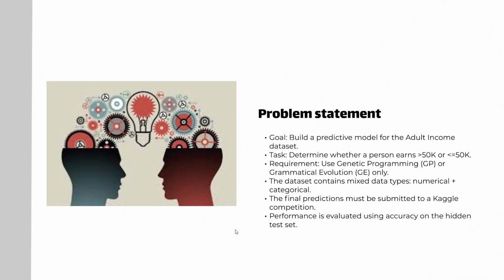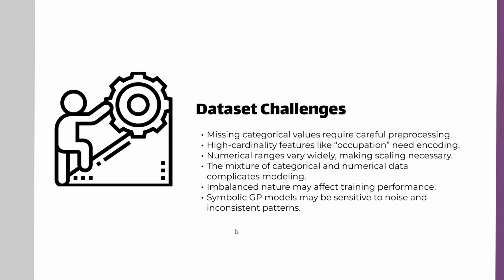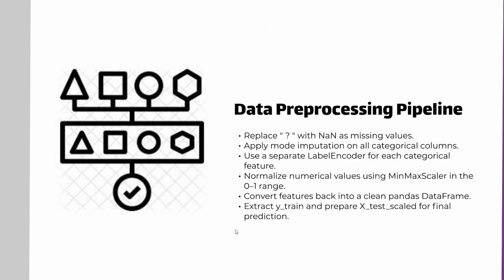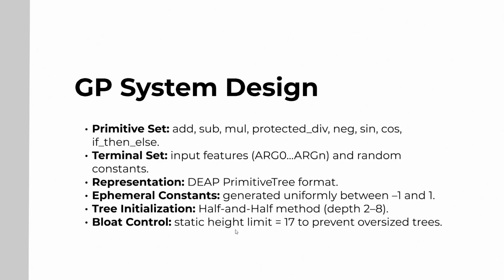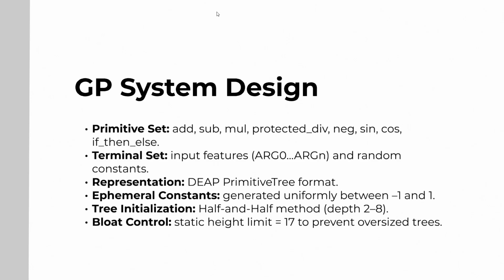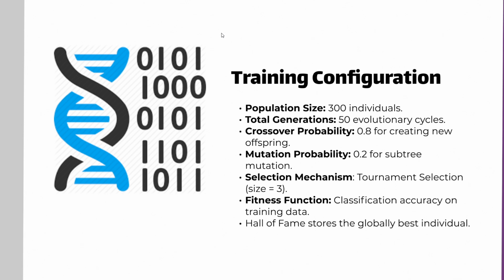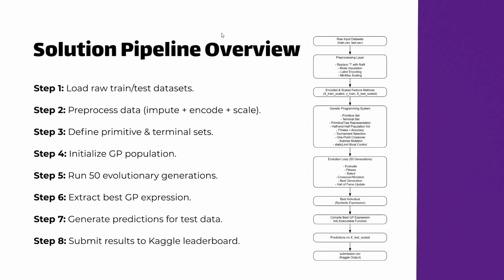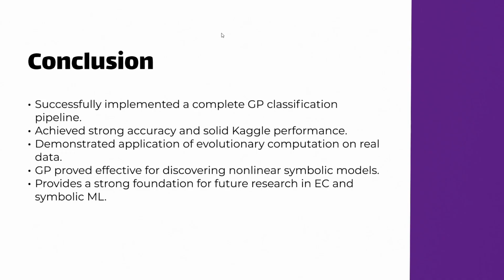Evolutionary Computation Project Presentation By Pranay Teja Chintakunta and Sai Pavan Ganapuram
Welcome to our official presentation for the Evolutionary Computation Project, completed as part of the University of Limerick module on Evolutionary Algorithms.

In this project, we built a Genetic Programming (GP) model to classify whether an individual earns more than 50K annually, using the modified Adult dataset provided in the assignment’s Kaggle competition. The project required us to use evolutionary computation techniques instead of traditional machine learning algorithms.

📌 What this video covers:

Introduction & problem statement

Detailed description of the dataset and challenges

Full preprocessing pipeline: handling missing values, mode imputation, Label Encoding, MinMax Scaling

Construction of the Genetic Programming system using DEAP

Primitive and terminal set design

Population initialization, mutation, crossover, and selection strategy

Bloat control via tree height limits

Evolution process across 50 generations

Best individual expression and explanation

Training accuracy and Kaggle evaluation

Final summary and conclusions

📊 Results:

Training Accuracy: 82.94%

Kaggle Public Score: 0.76474

👥 Team Members:
• Pranay Teja Chintakunta - 25079476
• Sai Pavan Ganapuram - 25065866

🎓 University: University of Limerick
📘 Module: Evolutionary Computation
🧪 Supervisor: (Optional—add if needed)